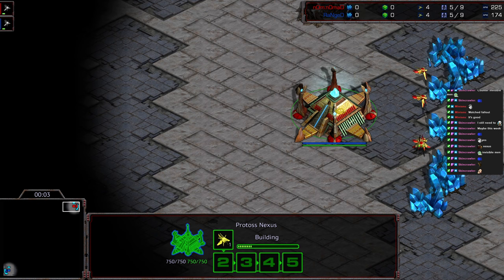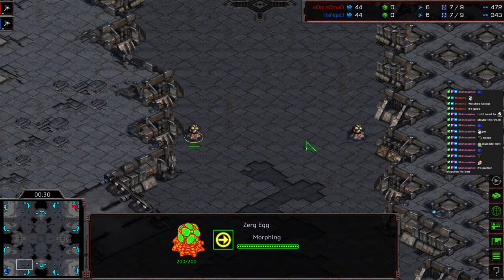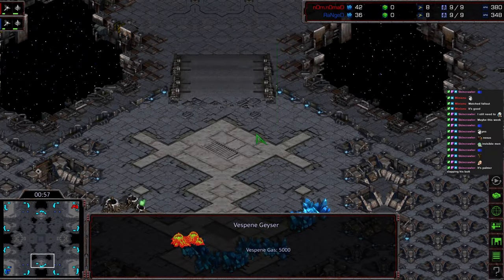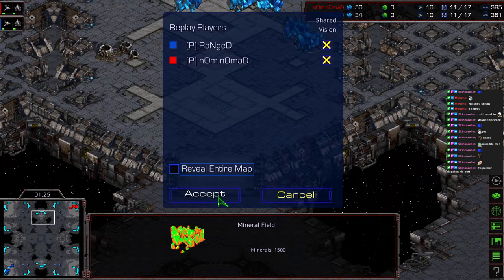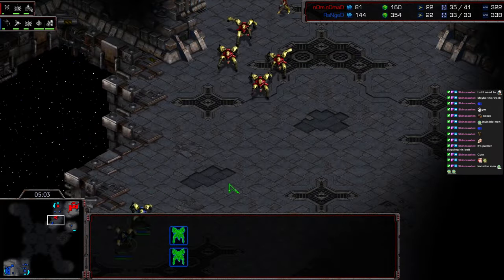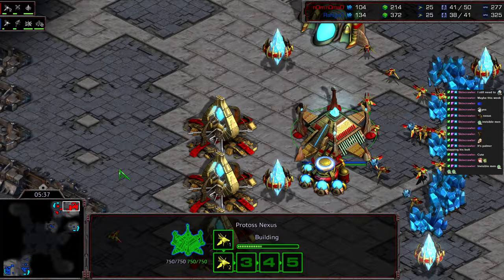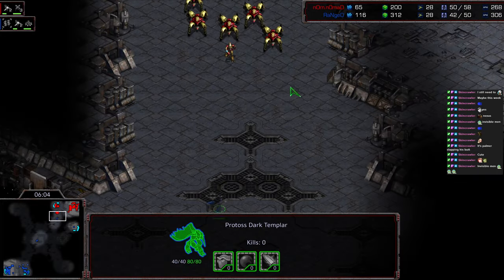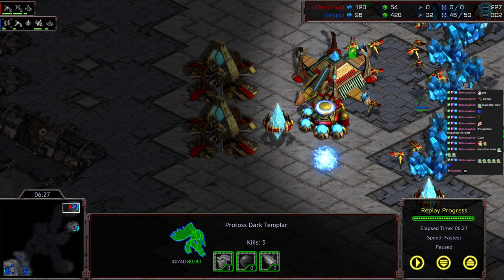NAPL Kleague finals Nomad v Ranged Best of 5 game 5